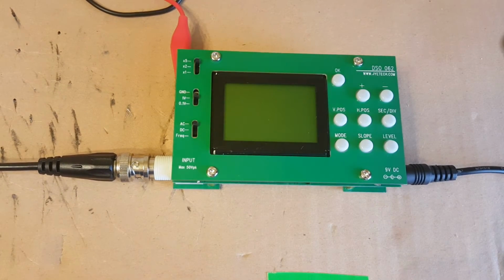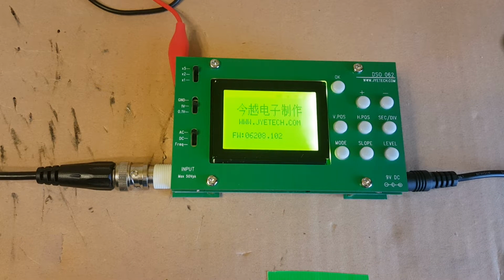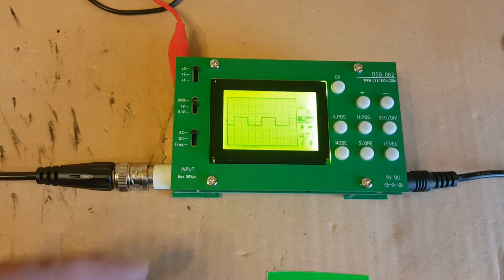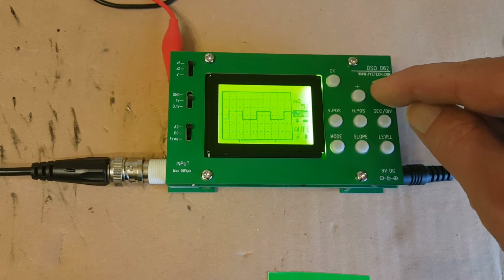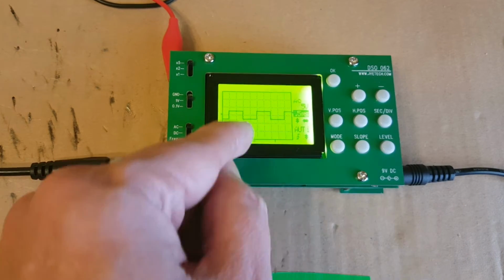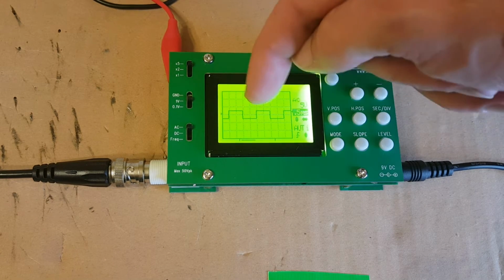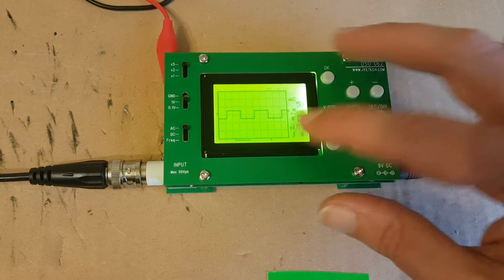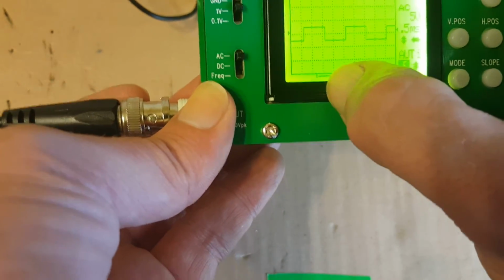JYETech oscilloscope usage tips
Demonstrating the basic functions of JYETech oscilloscope